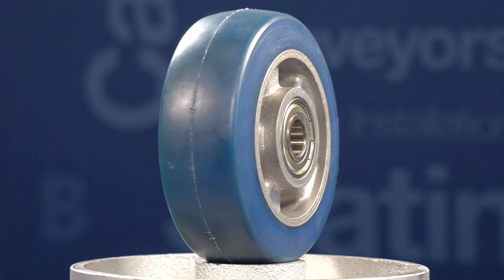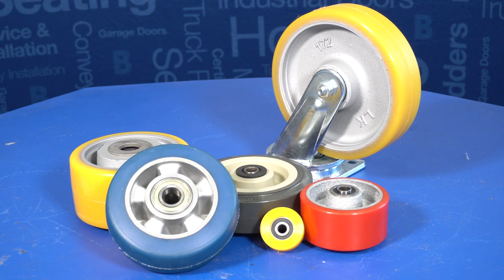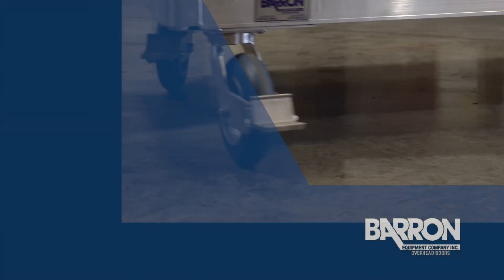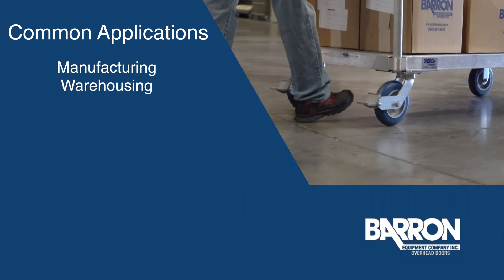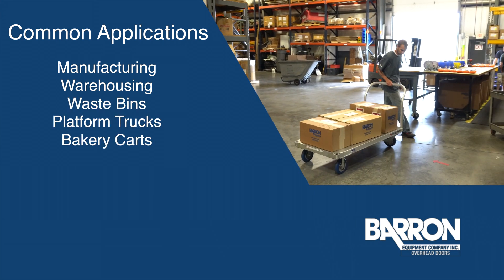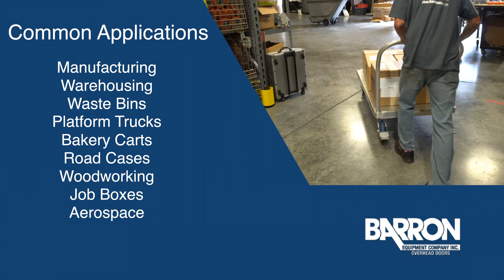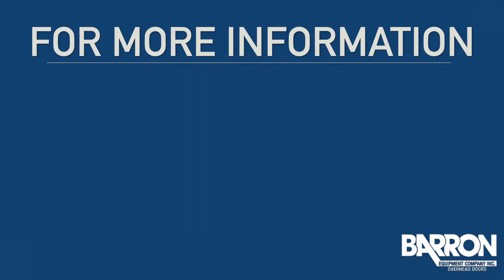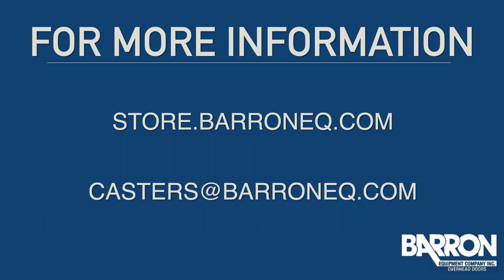Why Are Polyurethane Wheels So Strong?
Lean about polyurethane wheels and how they can benefit operations in your workplace.
Explore the durability and floor protection offered by our premium polyurethane casters, perfect for any heavy duty application. These industrial casters provide superior performance and are ideal for use in environments requiring easy rolling casters. Upgrade your equipment with our high quality casters for enhanced mobility and reliability.